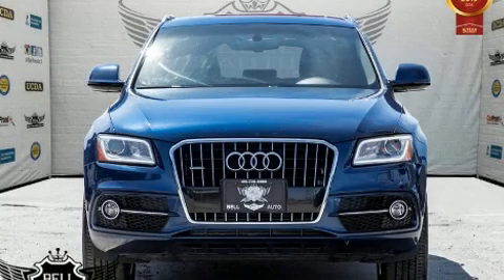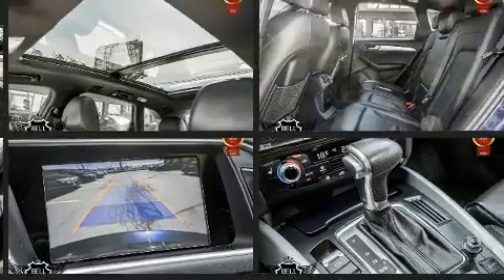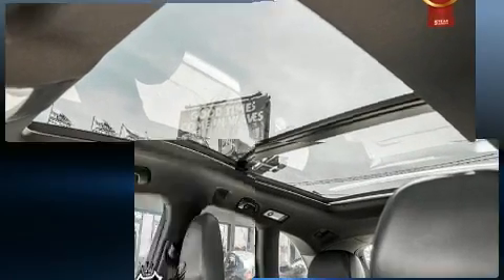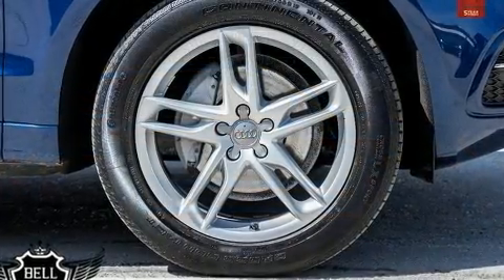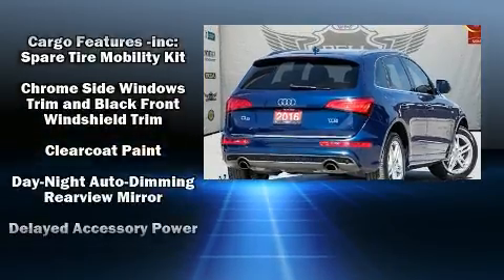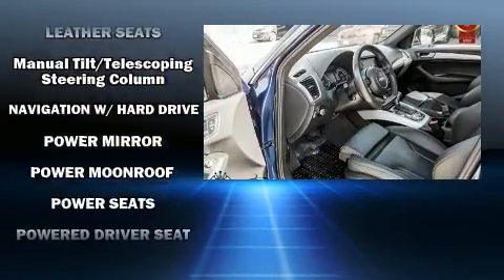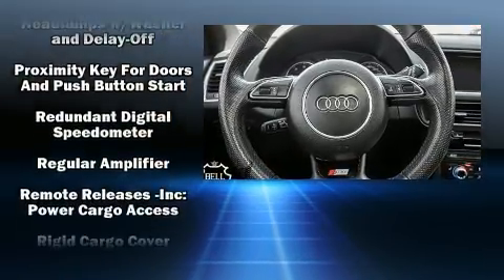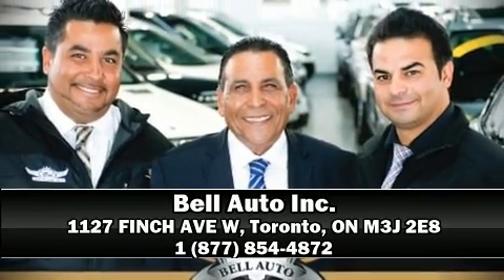2016 Audi Q5 in Toronto, ON M3J 2E8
Load your family into the 2016 Audi Q5. Under the hood you'll find a 4 cylinder engine with more than 200 horsepower, and for added security, dynamic Stability Control supplements the drivetrain. All of the premium features expected of an Audi are offered, including: variably intermittent wipers, a leather steering wheel, an automatic dimming rear-view mirror, heated door mirrors, a power liftgate, a roof rack, and power front seats. Audi ensures the safety and security of its passengers with equipment such as: dual front impact airbags with occupant sensing airbag, head curtain airbags, traction control, brake assist, a panic alarm, and 4 wheel disc brakes with ABS. We have the vehicle you've been searching for at a price you can afford. Stop by our dealership or give us a call for more information.